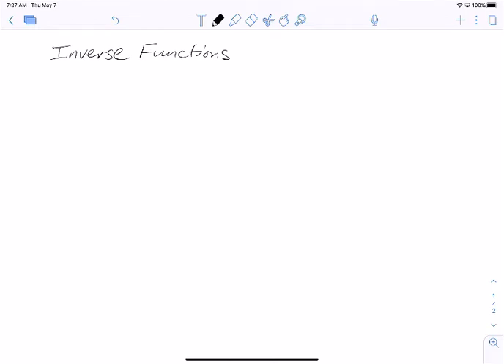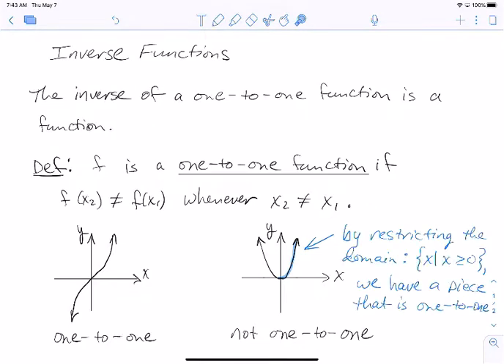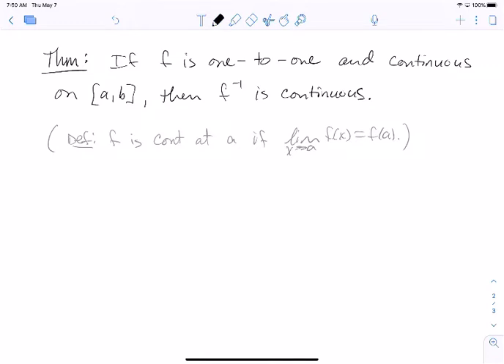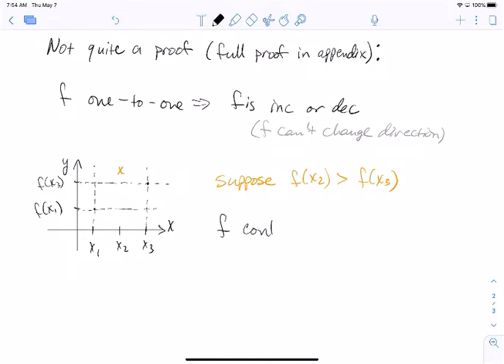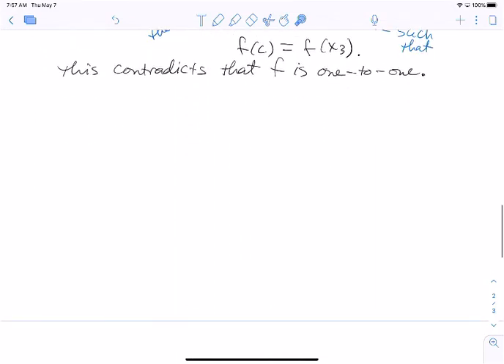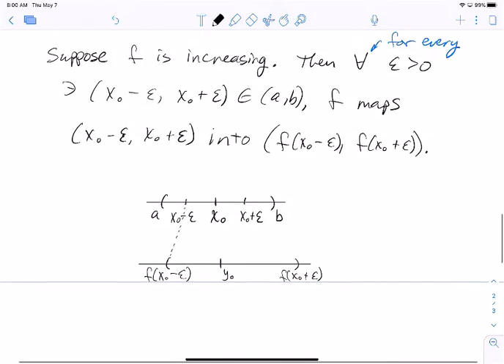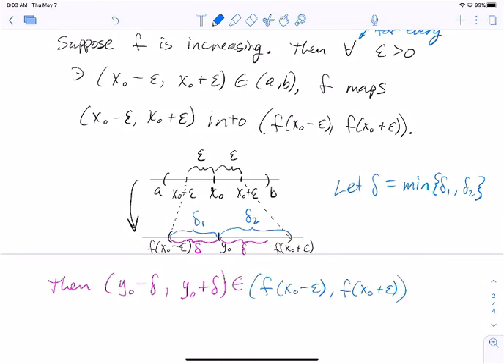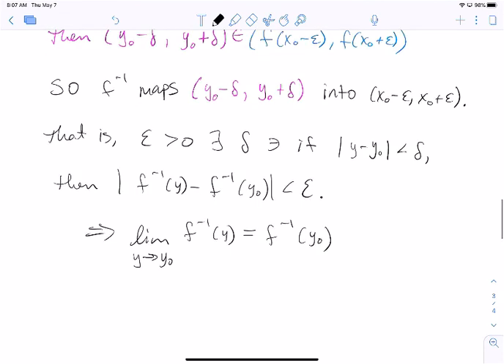Definitions & Inverse Functions | Calculus 2 (6.1a)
The definition of a one-to-one function and an overview of inverse functions.